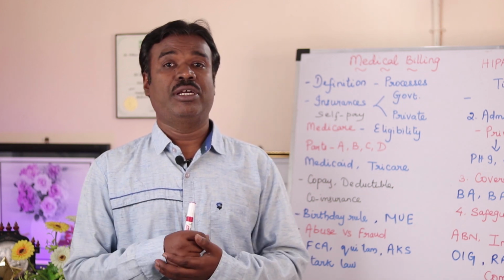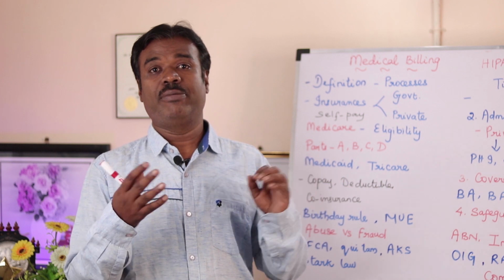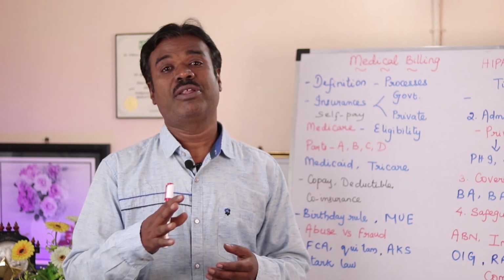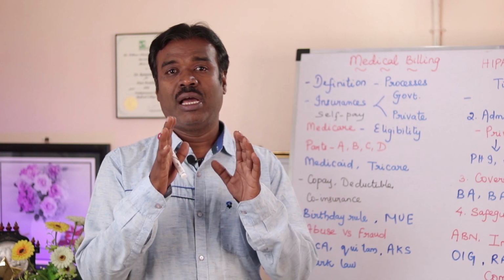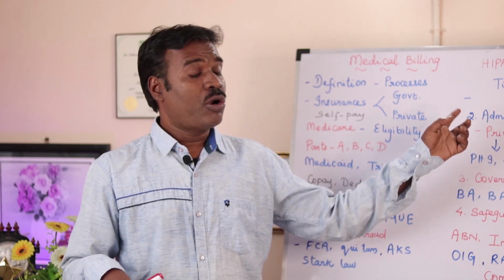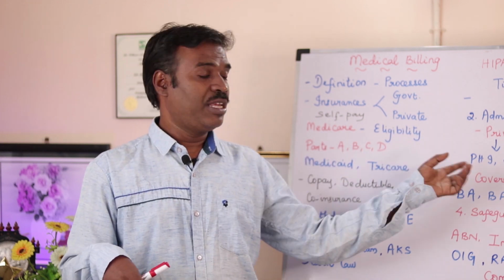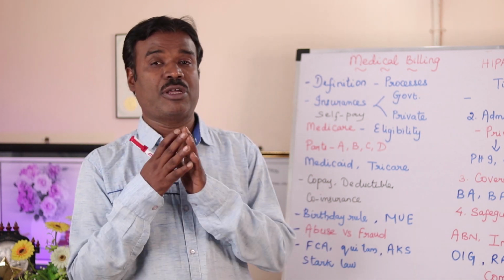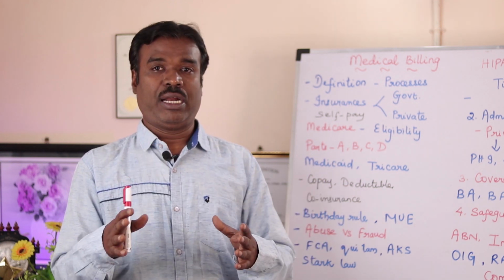Protected Health Information | PHI | e-PHI| HIPAA | Covered Entities- Dr Rams Medical Coding Academy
This video talks about the Titles of HIPAA and PHI - The law which the covered entities need to abide.

(Or)
Use the Below link: